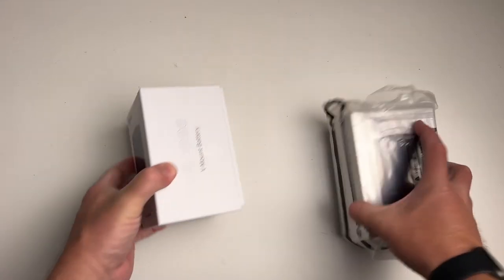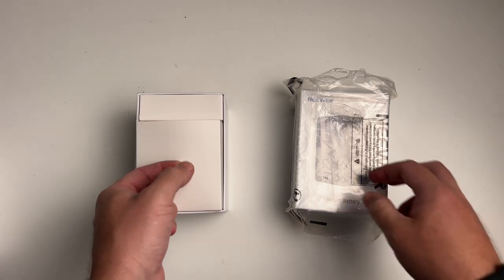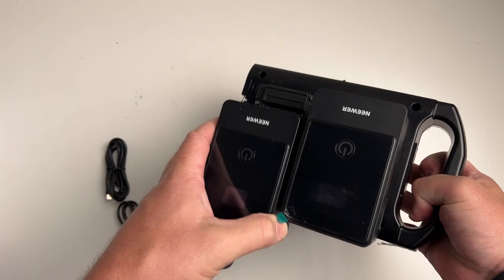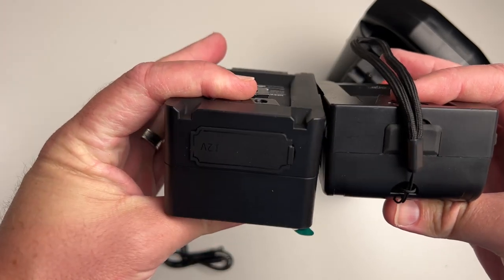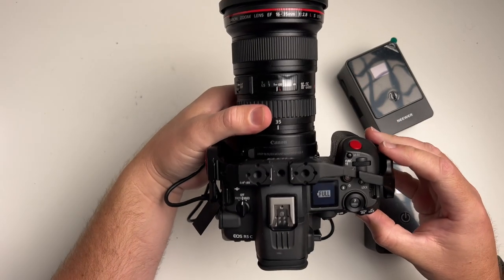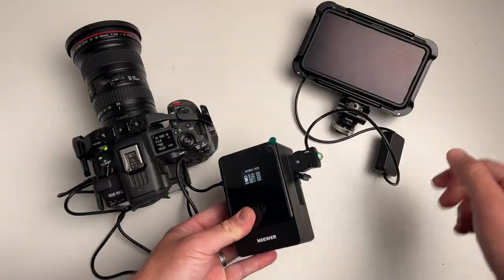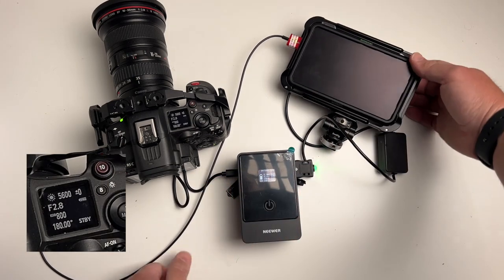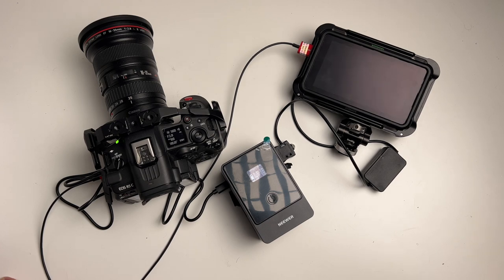Neewer V Mount PS099E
A quick video showing you over the Neewer PS099E V Mount battery with USB-C PD. Including the package with cables and the pack without cables. I also show that it works with Canon R5c to power it via USB-C PD.

00:00 Intro
00:51 unboxing
3:27 Quad charger
3:44 Neewer vs Came-TV size
4:15 Canon R5c PD option with d-tap monitor
5:26 Wrap up